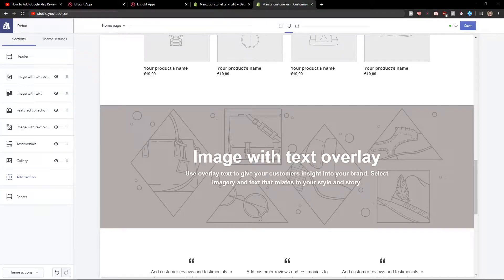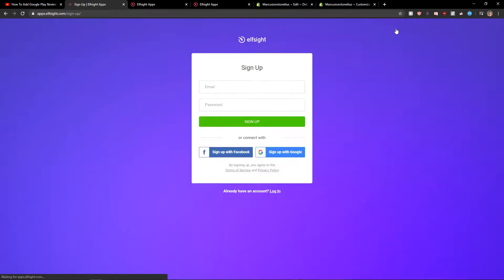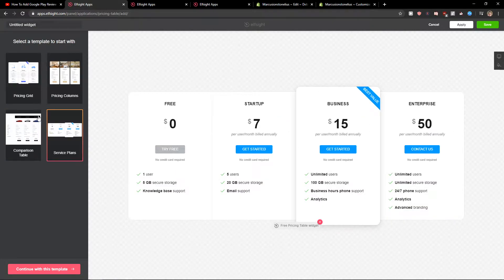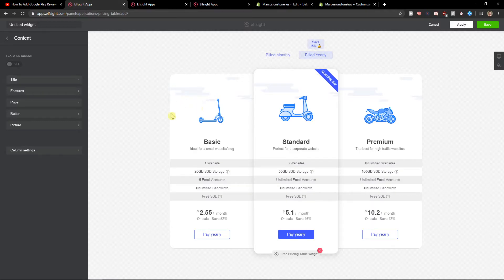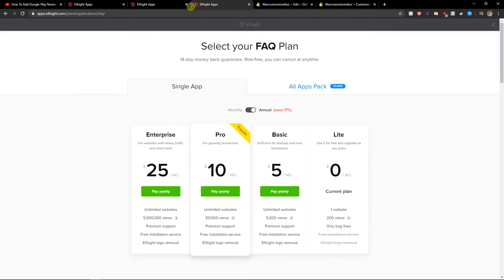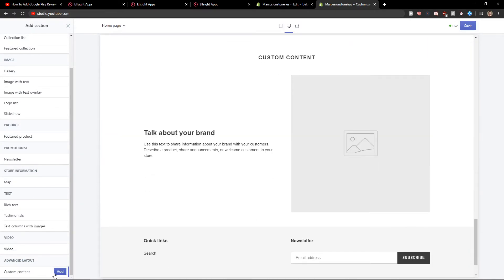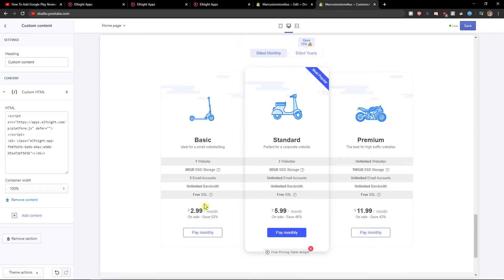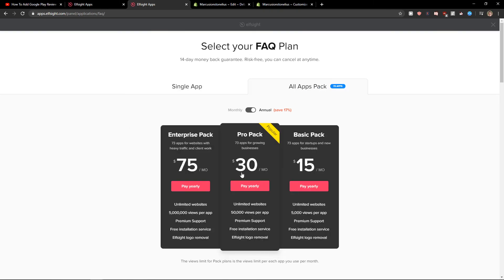How To Add Pricing Table To Shopify 2020